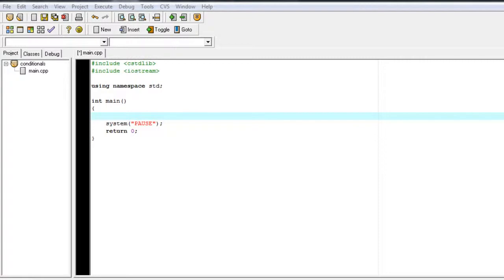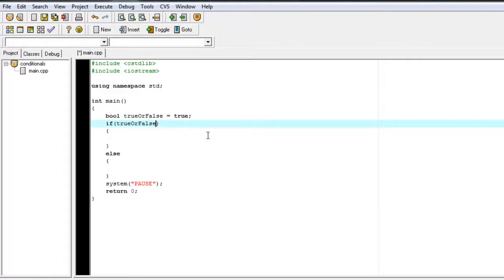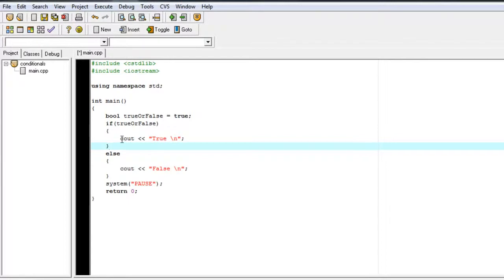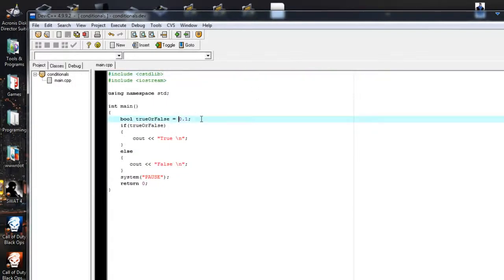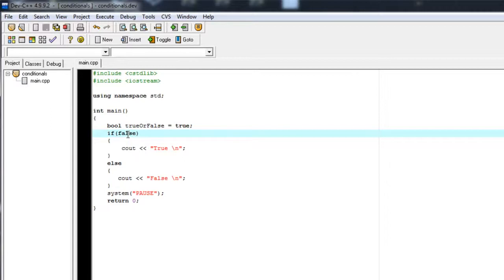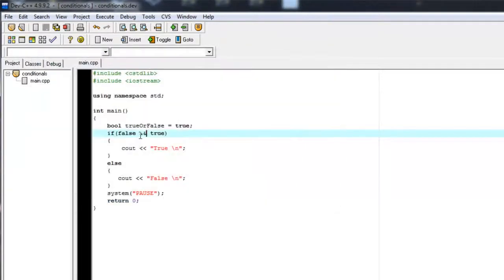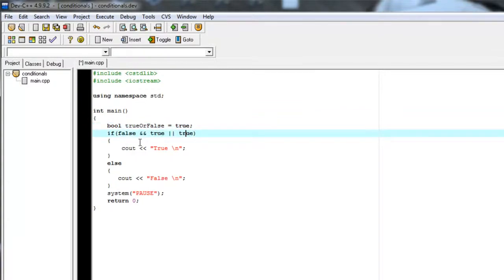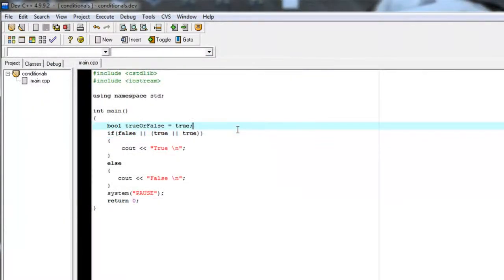Learn C++ For Beginners Tutorial 5